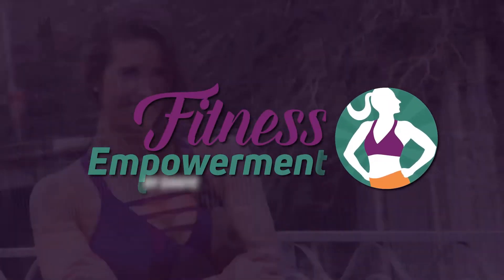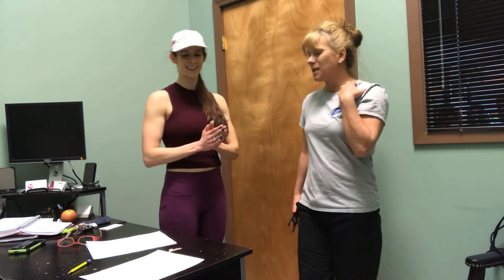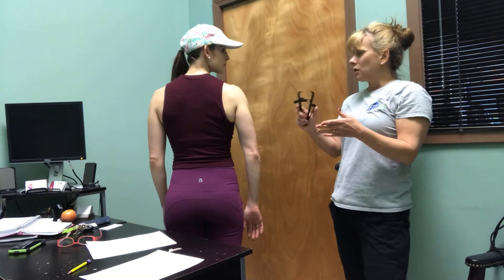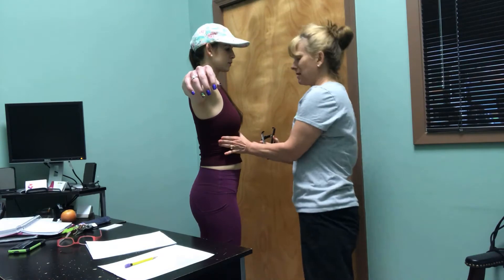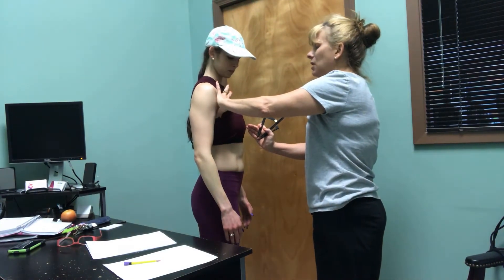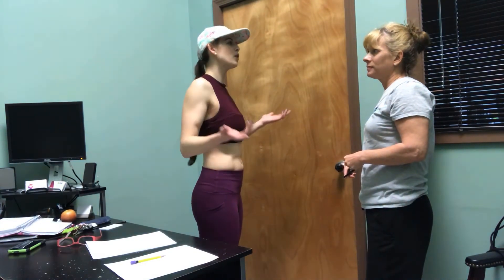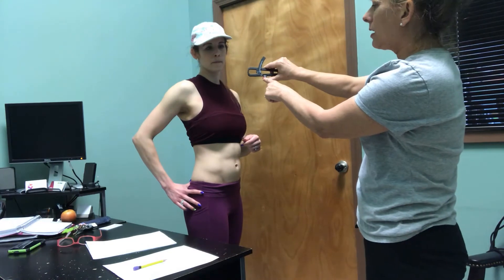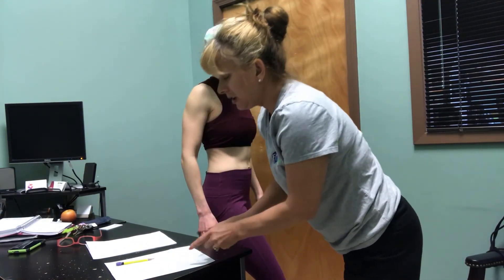How to test your body fat! Is a caliper accurate? Am I 10.5% BF?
How to test YOUR Body Fat! Is a caliper accurate? Am I 10.5% bodyfat? Questions that will be answered in this video.

Today's episode shows you the basics of how to get your body fat tested via calipers/skin fold test! Thanks Janine Bratton at Fit Nation in Bossier City, La for giving me a hand with this!

Fitness Empowerment by Danye is a Brand dedicated to Flexible Nutrition, Macronutrient Tracking and a lifestyle without unhealthy extremes!

Channel Trailer | What is Fitness Empowerment by Danye?! Why I do what I do!

I want to give you all a peak into what this channel is about and why I do what I do.  Helping others through fitness and nutrition is my passion and I want to give you all the tools for success on your journey in fitness and health! I showcase different client testimonial videos along with workouts of my own and workouts I have created for clients.  I show you full days of eating for fat loss, maintenance and muscle gain.  I like to break down and simplify how to use the app or website MyFitnessPal to track your food as well.  Tracking is by far the most exact way to control and navigate your nutrition and though not everyone's cup of tea, it is a precise way I believe everyone should use for a time period in their lives to get a better understanding of what is in the foods they put in their body and how those foods affect your body!

Snapchat - @danyewithaye / Fitness Empowerment by Danye
Facebook.com/danyephillips
Caspiana Catering and Meal Prep - DANYE15